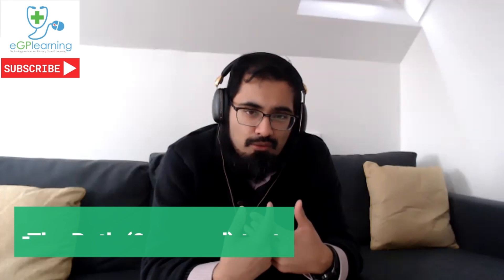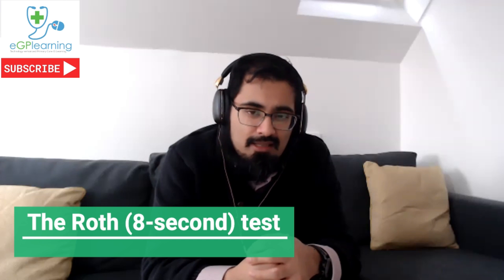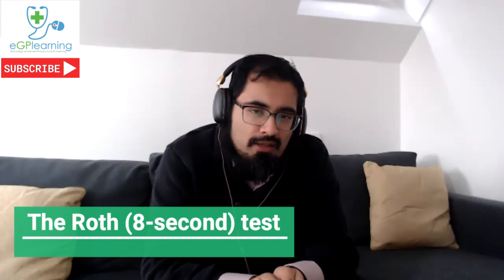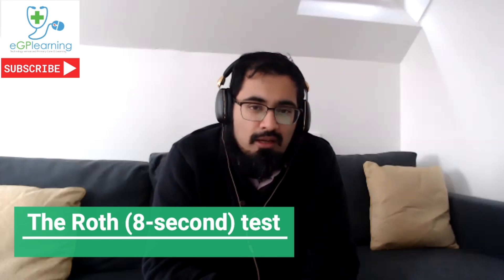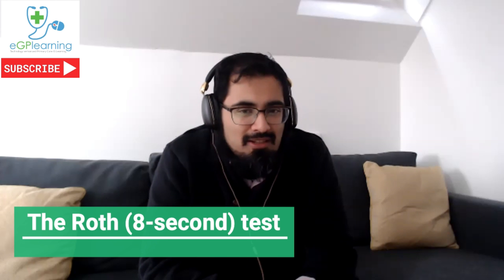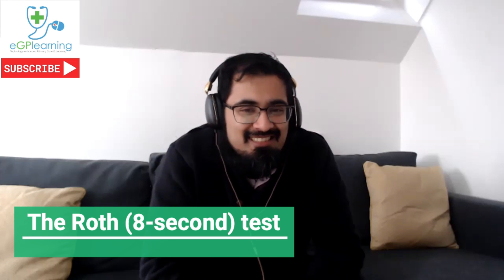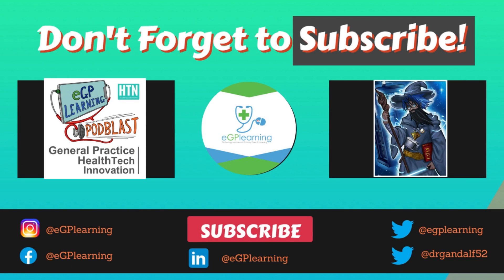The Roth 8 second test for dyspnoea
Can you assess breathlessness by remote assessment objectively? The Roth score (8 second test) may support clinicians to evaluate oxygen saturations without a pulse oximiter as explained by Dr Trisha Greenhalgh

Please note after release of this video it is now recommended not to use the Roth score to assess patients with coronavirus as per this

This is an excerpt from our full video on assessing coronavirus by video consultation the evidence with Dr Trisha Greenhalgh